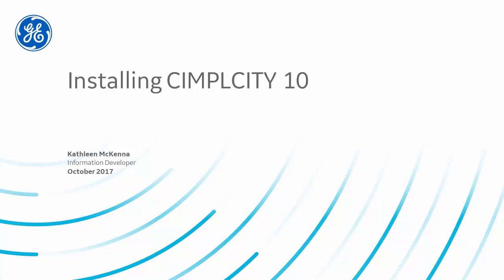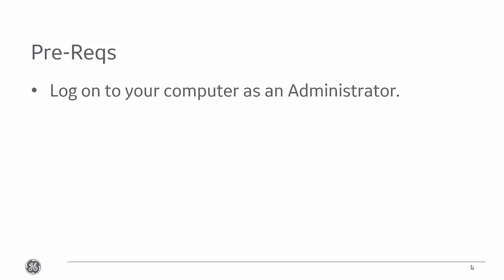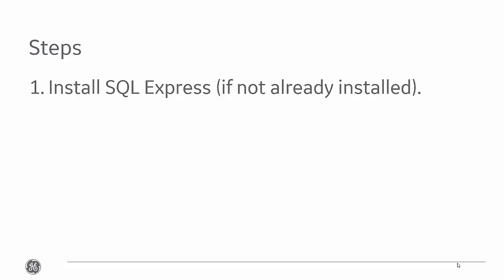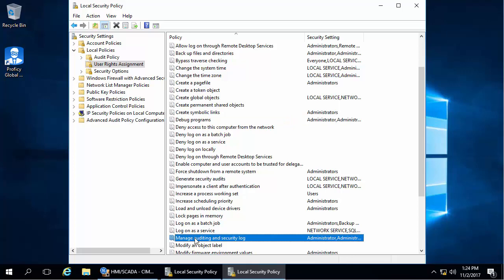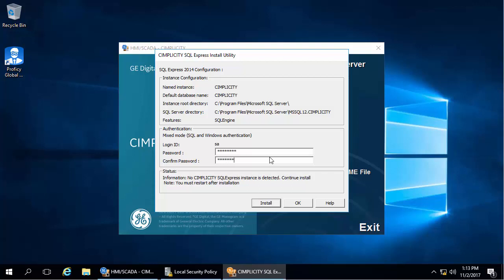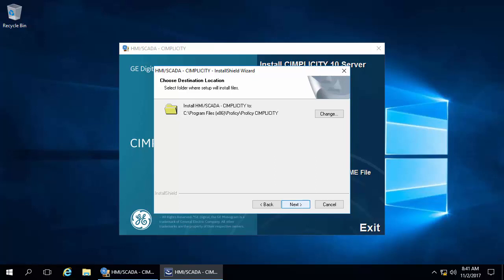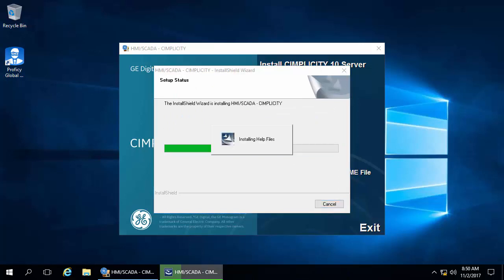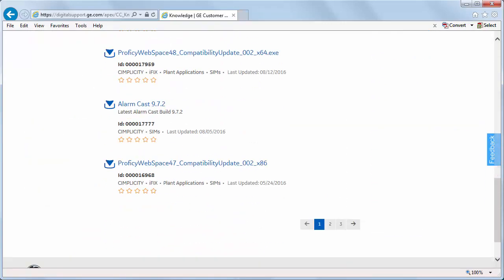Installing CIMPLICITY 10 from GE Digital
Purchased CIMPLICITY recently? Ready to start by Exploring its Real-Time capabilities and robust SCADA engine.

Let's jump into the sections:
0:00 Introduction
0:09 Important Notes
0:30 Pre Requisites
1:00 Let's Get Started
2:20 Running Product Install
3:30 Check GE Digital Support site to Get updates

Providing a Window into your total operations cycle, CIMPLICITY enables Faster, more Intelligent control and Visibility into your Operations.

As a proven Automation Platform, CIMPLICITY from GE Digital provides True Client-server Visualization and Control—From Single Machines to Plant locations, Spanning the world—helping you manage your Operations and improve Decision-Making.

Based on decades of GE Digital’s research and development, CIMPLICITY is the HMI and SCADA of choice for the World’s Largest Manufacturers. For applications of all sizes, CIMPLICITY can help Deliver faster response, Reduced costs, and Increased profitability.

Get ready to increase your operations efficiency with CIMPLICITY.